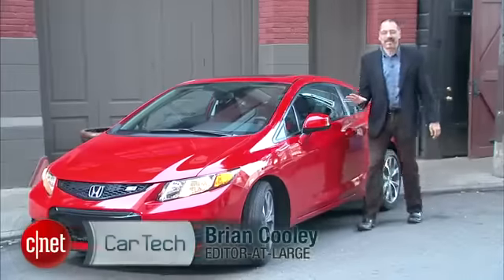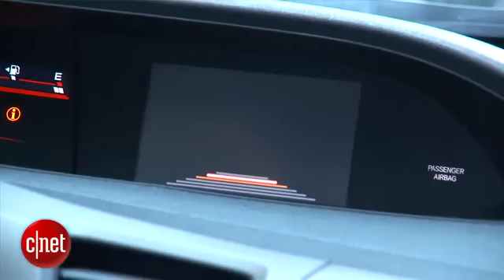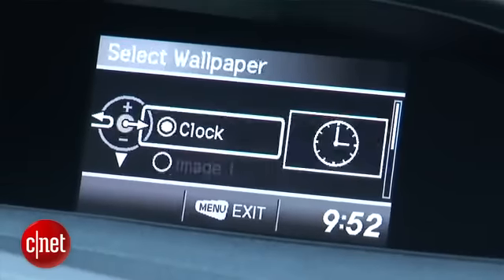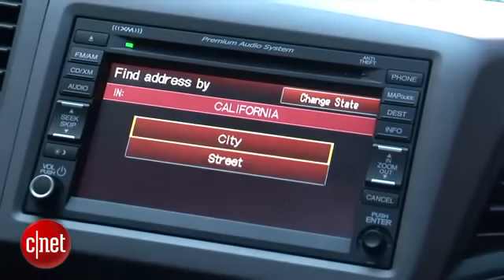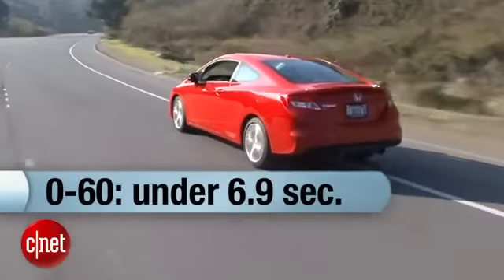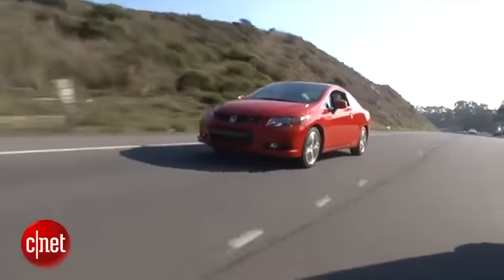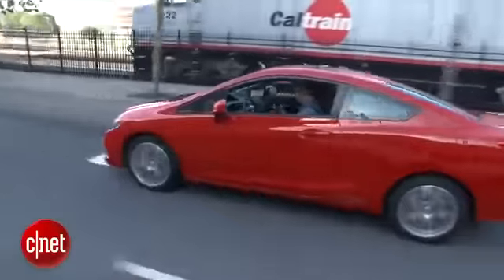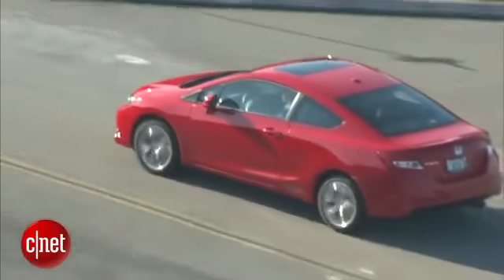2014 HONDA CIVIC Si